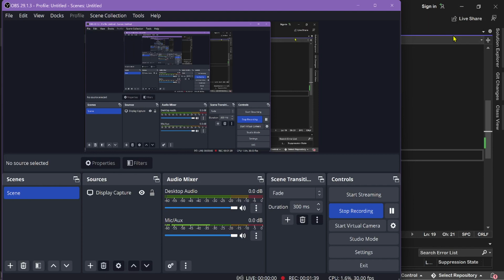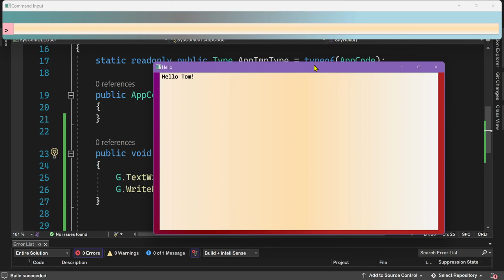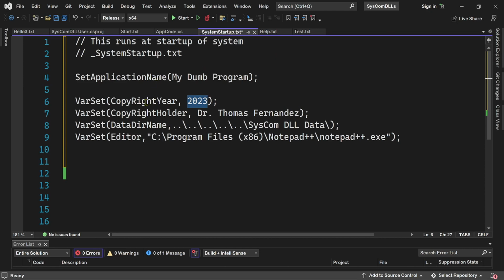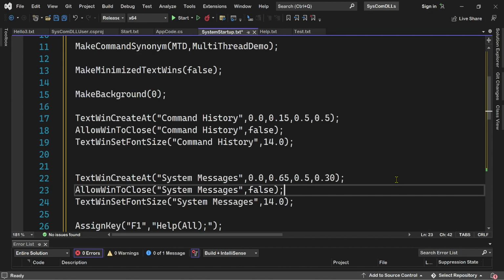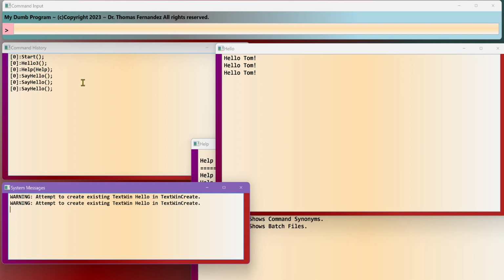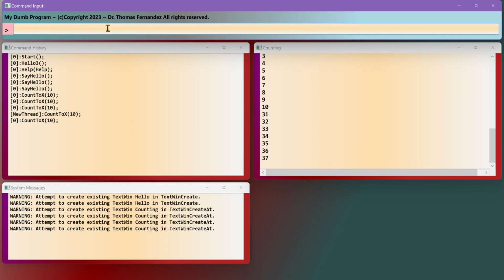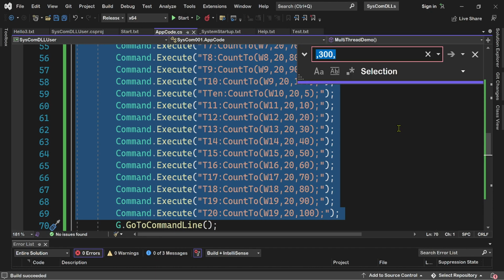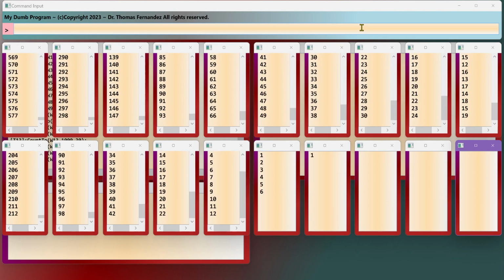C# WPF multi-window, multi-threaded, programming made easy!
Demonstration of a programming framework that simplifies writing C# WPF programs that are multi-threaded and have multiple windows. Also good if you have insomnia!